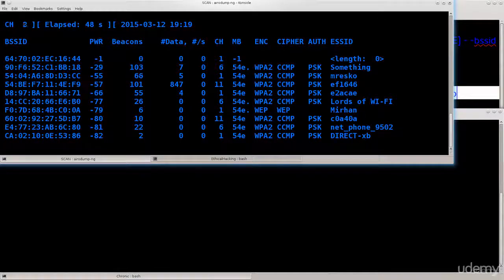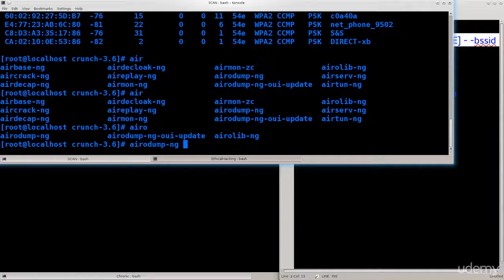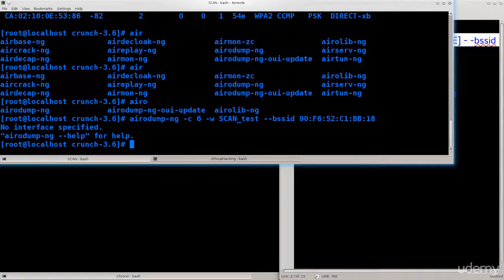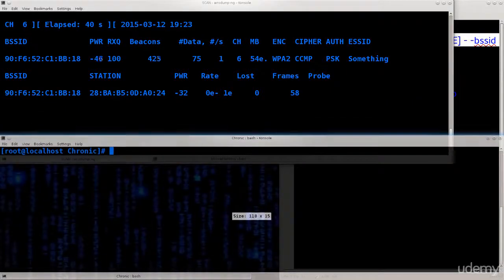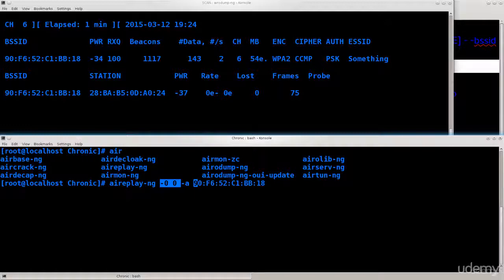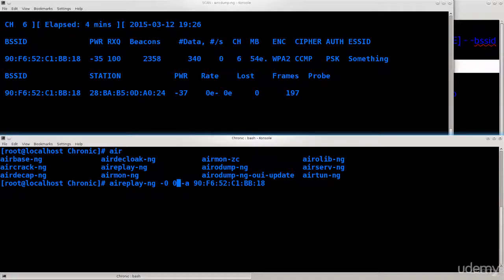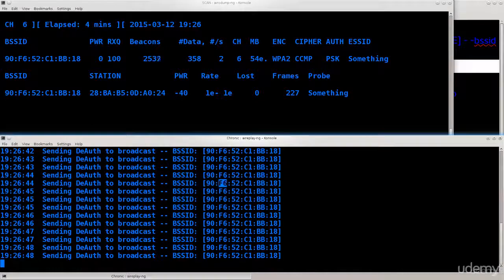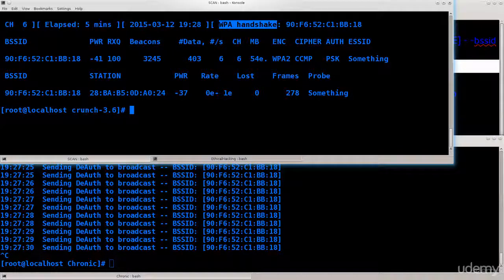Aircrack ng crunch usage example 2